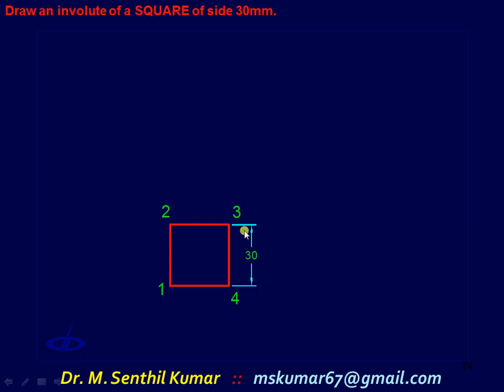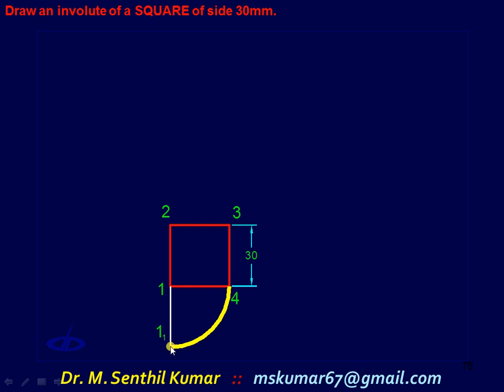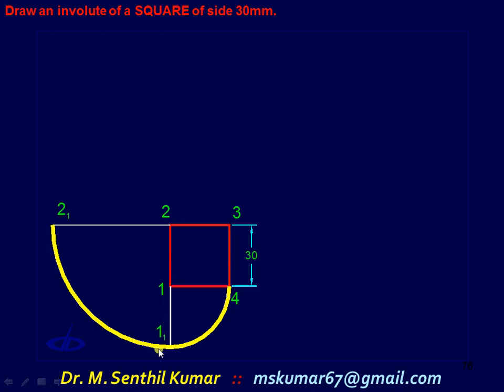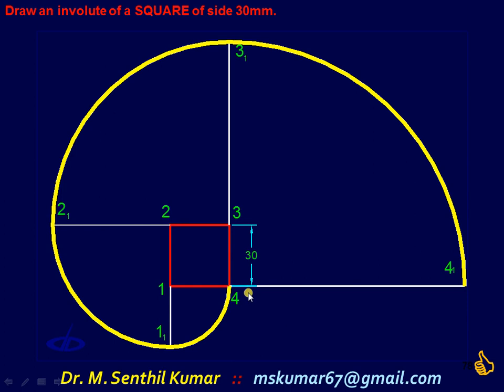4.29 Plane Curves Involute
Engineering Graphics ::  Plane Curves  ::  Involute
Problem #7: Draw an involute of a SQUARE of side 30mm.